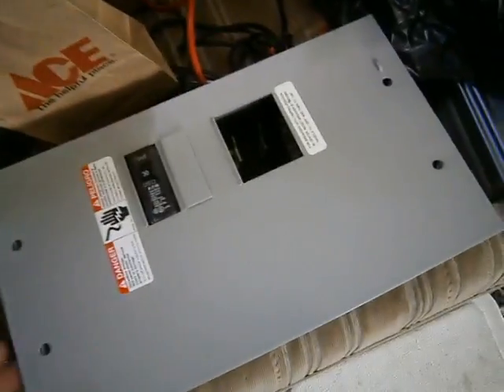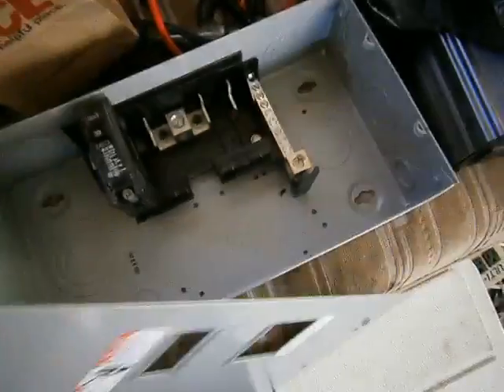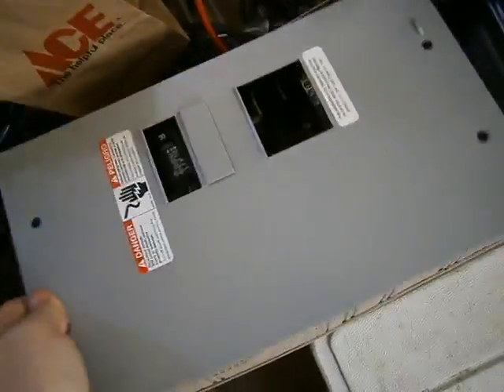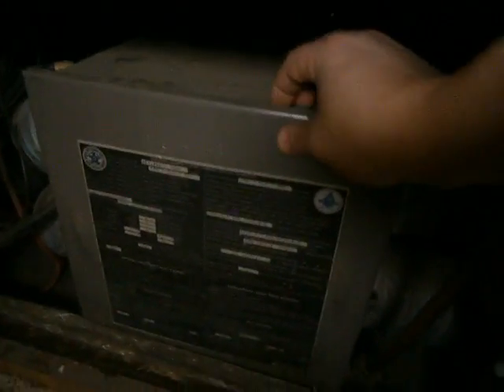CUSTOM RV BREAKER BOX REPAIR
About a week after i turned on my refrigerator i started getting a burning smell from the breaker box and needed a quick fix since i had food stored. I could not find a place in town that had RV breaker boxes so i went to the home depot and picked up a sub panel and some heavy gauged wire to make extensions to relocate the breaker switches.